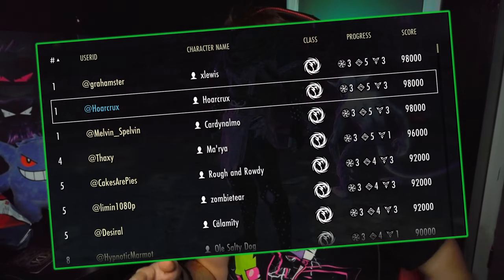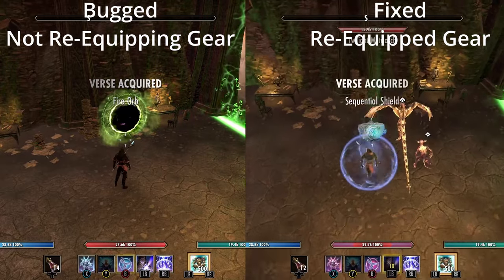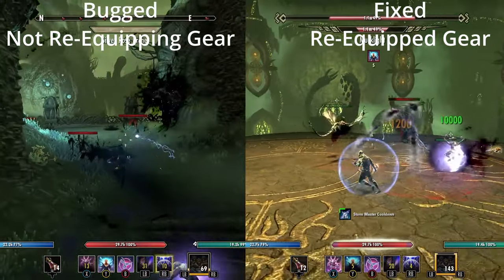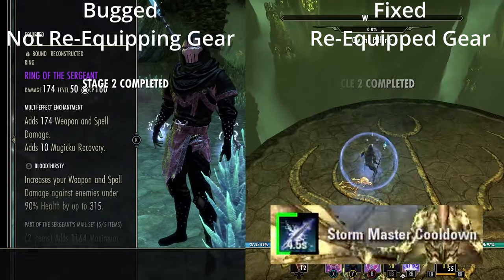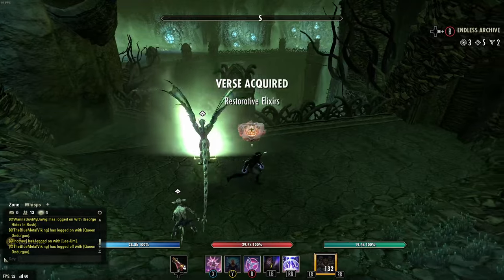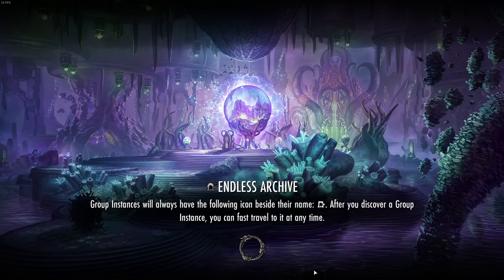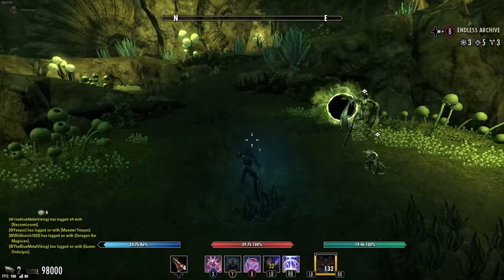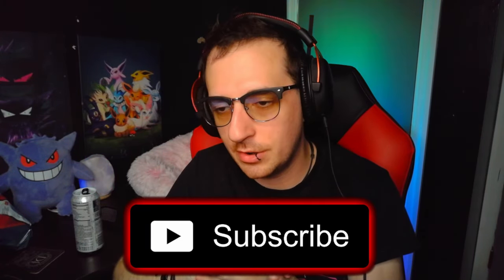AVOID this Game-BREAKING Endless Archive Bug😨 | ESO Update 40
In this video i present two bugs that can drastically harm your runs in endless archive. I explain how the bug occurs and how best to fix it... ALSO ME NUMBER ONE XDDD

⏰Timestamps⏰

🎵Music🎵